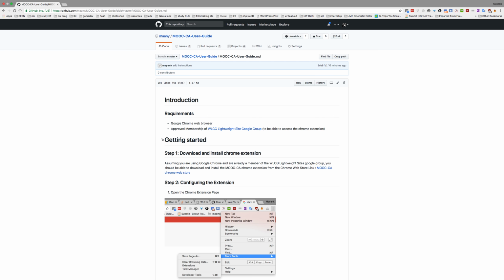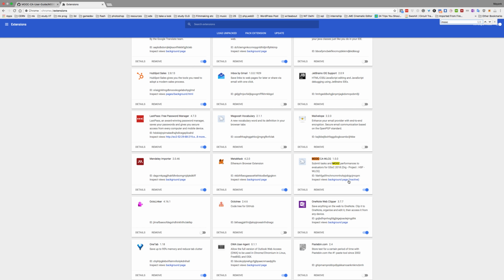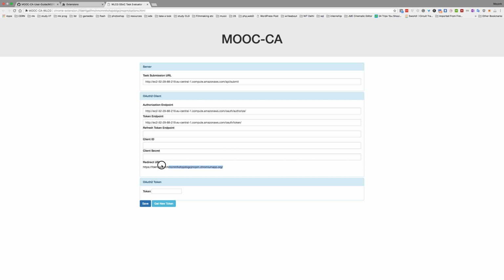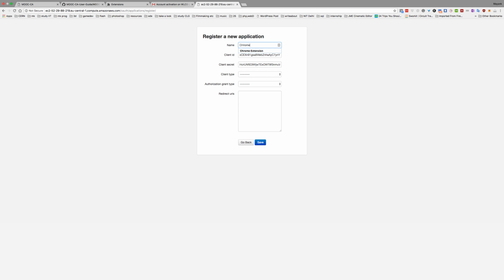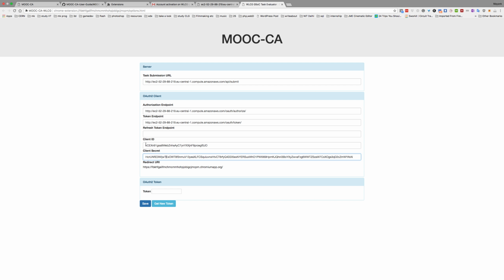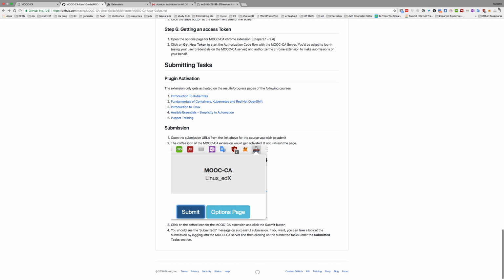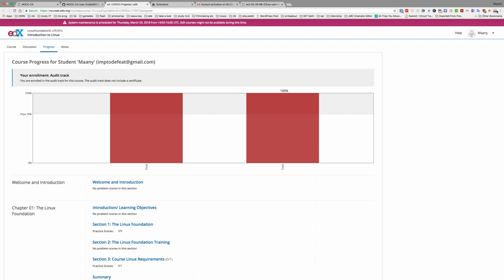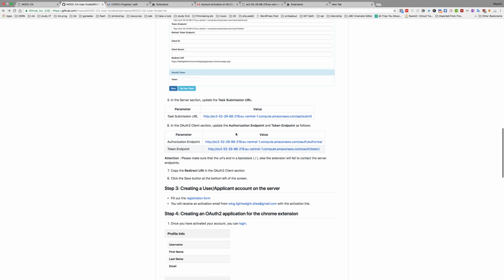MOOC-CA-WLCG Usage Instructions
MOOC-CA is a platform that allows students to submit their coursework from online MOOC's to evaluators who are interested in their performance. The system is totally free and open source.